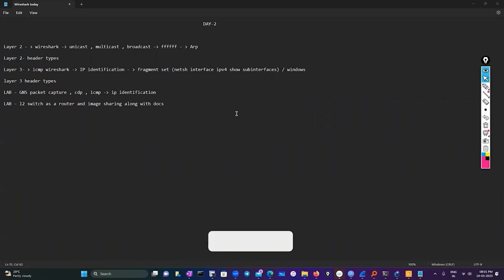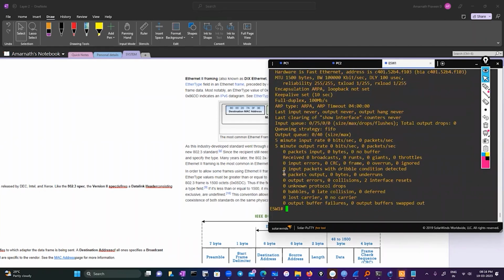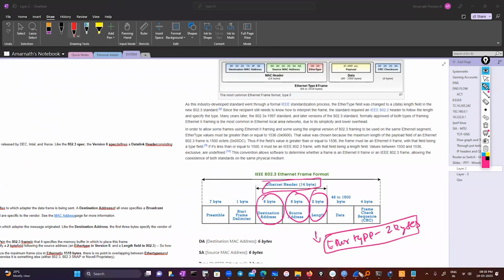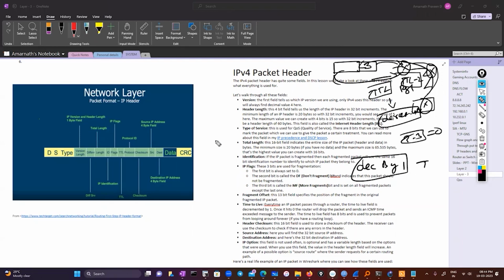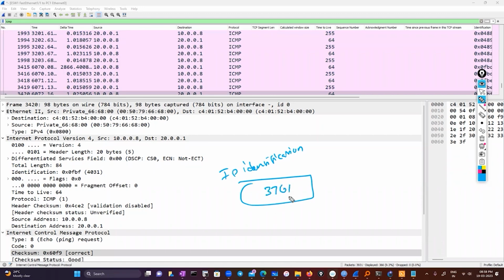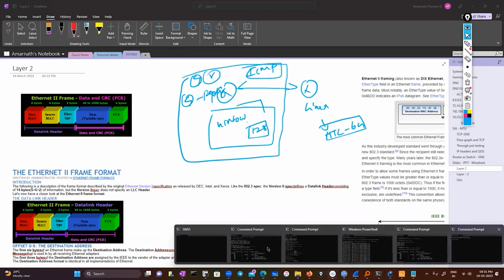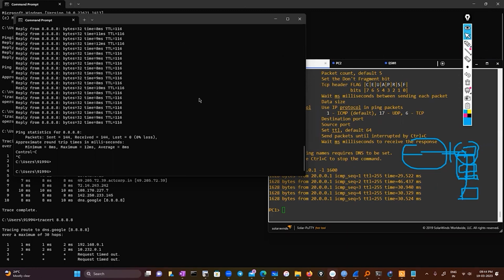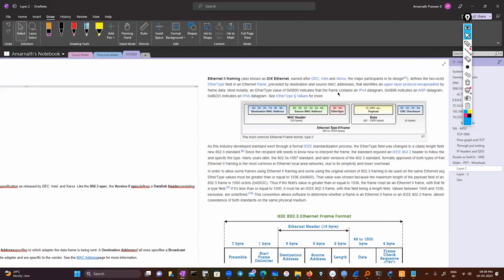Wireshark for Network Engineers: A Comprehensive Discussion | Wireshark Tutorial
How to Troubleshoot Different Network Issues Using Wireshark | Wireshark Tutorial

🔍 Ready to unravel the secrets of network analysis? Join us for an in-depth discussion on Wireshark, the go-to tool for network engineers, as we provide a detailed tutorial on its features, applications, and practical use cases! 🌐

🔗 In this video, we dive into the world of Wireshark, offering a step-by-step tutorial for network engineers, beginners, and anyone curious about network packet analysis. Whether you're troubleshooting network issues, ensuring security, or simply expanding your network skills, this tutorial is your gateway to mastering Wireshark.

🚀 Become a Wireshark troubleshooting expert! Let's elevate our network diagnostic skills together!